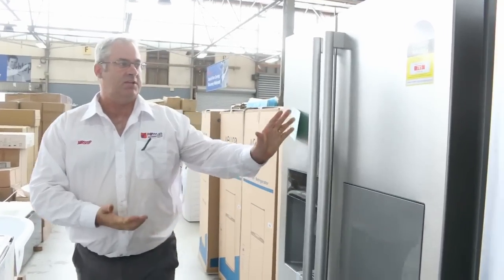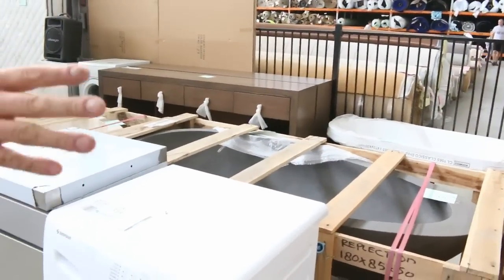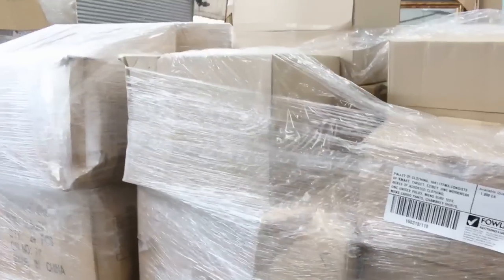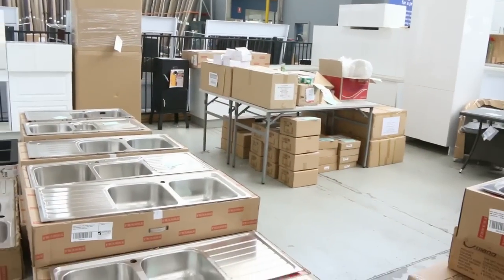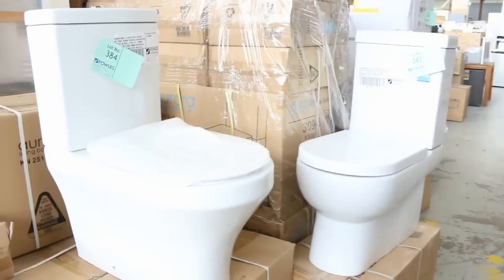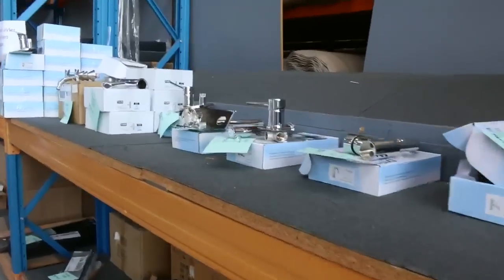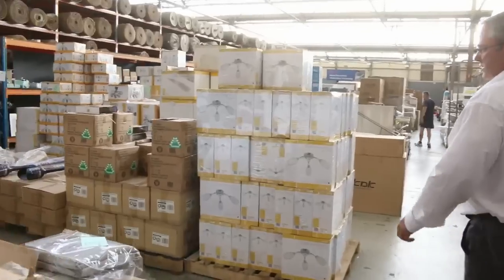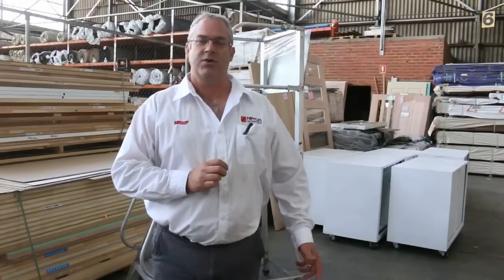Home Renovator Auction 4th April 2018